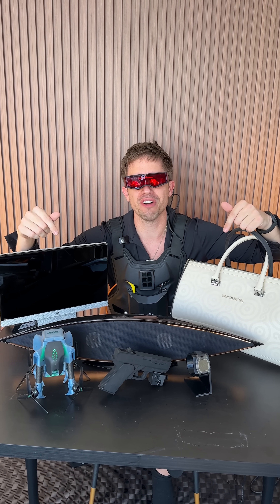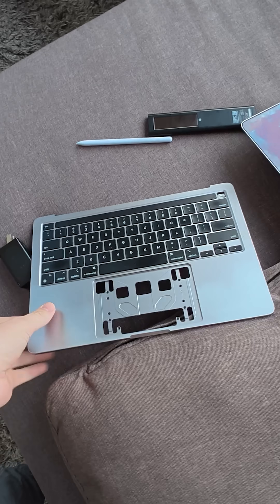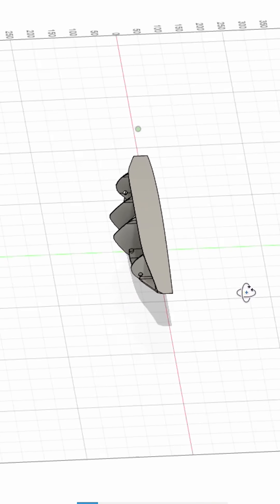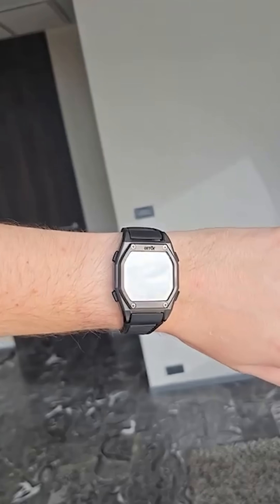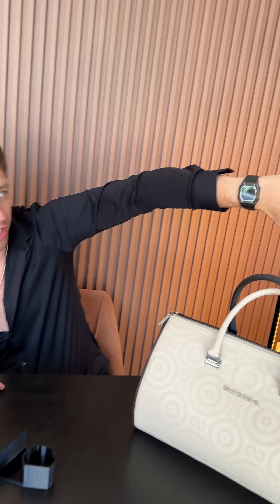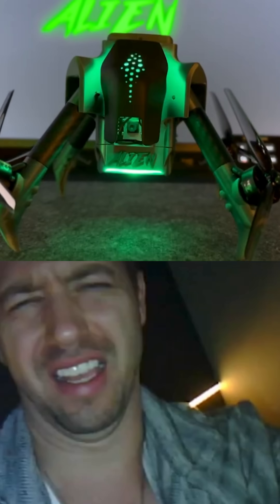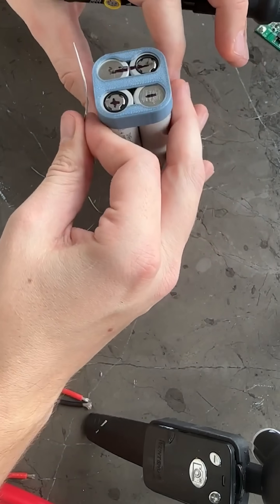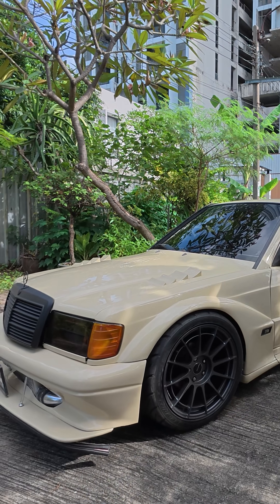My Top 5 Builds of 2025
Here are my Top 5 DIY projects I built in 2025 from 1)Anduril Eagle eye
2) Dual screen motorized MacBook
3) Custom DIY 3D Printed soundbar
4) CNC designed watch with the Cheapest Display
5) Foldable FPV Drone with Lithium Ion Battery

2026 will 10x crazier builds. 10x Bigger Risks